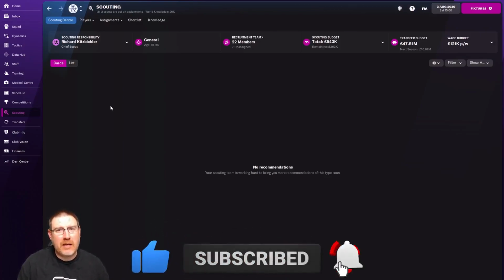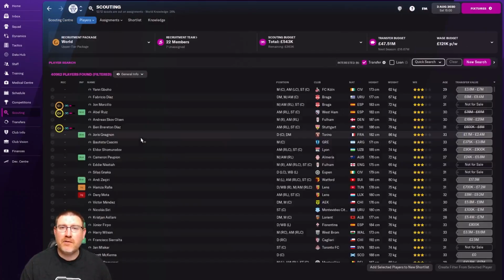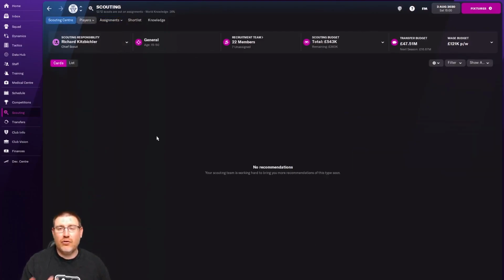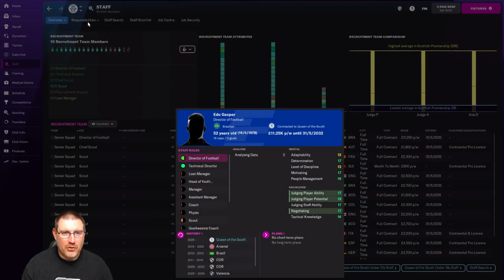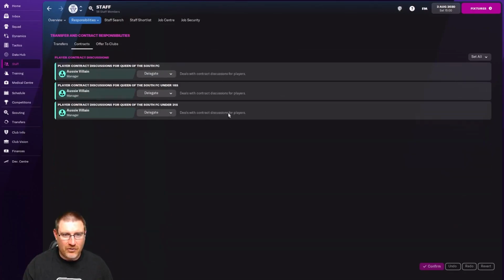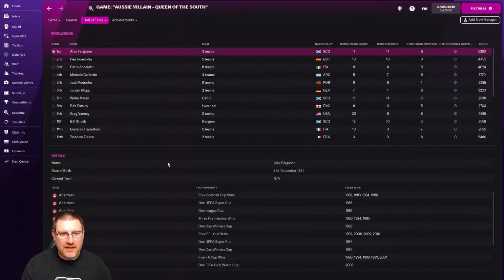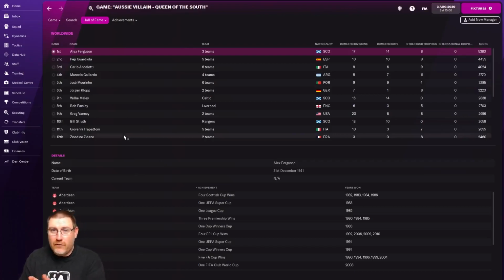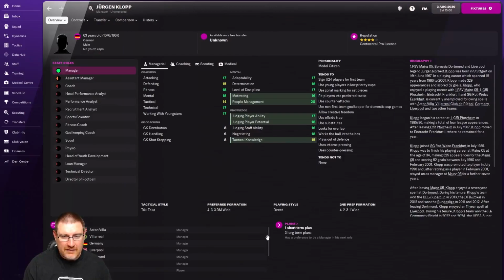HOW TO REDISCOVER YOUR LOVE FOR FOOTBALL MANAGER 2022!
Welcome to my Football Manager 2022 video with ideas of how to rediscover your love for on FM22.